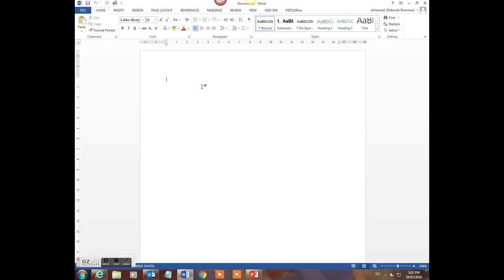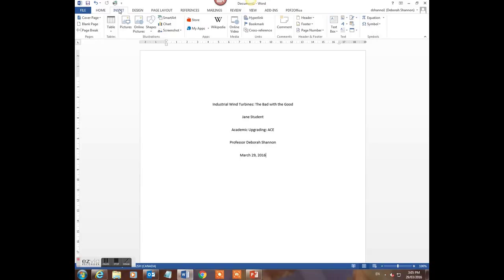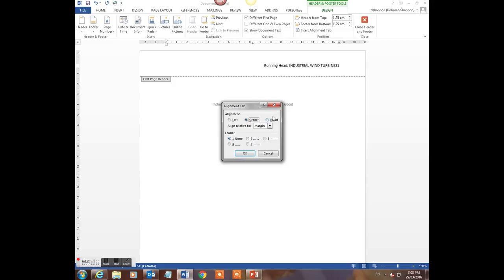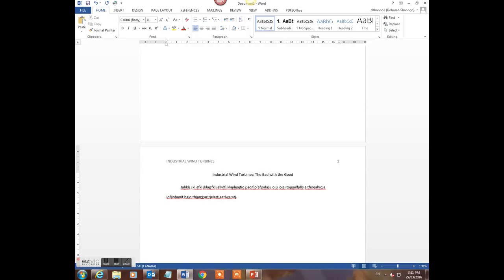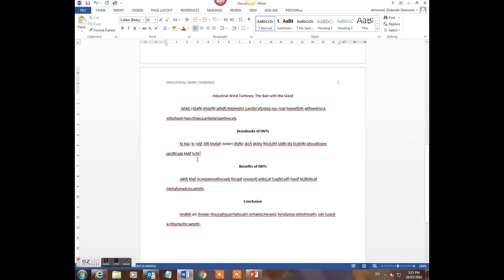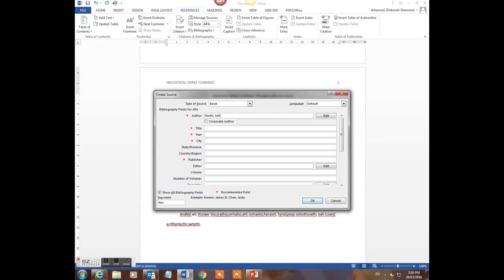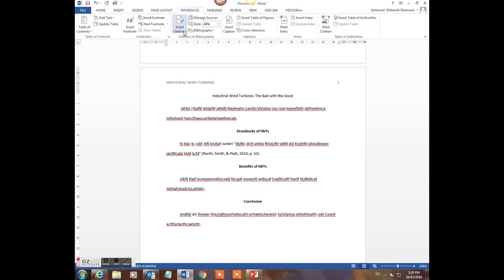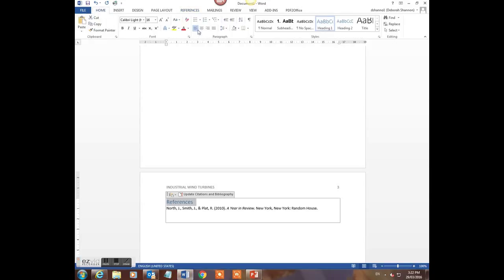APA Formatting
How to format your research paper